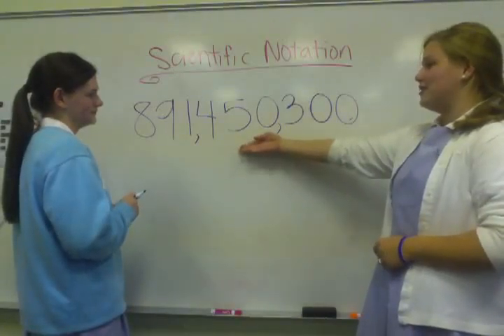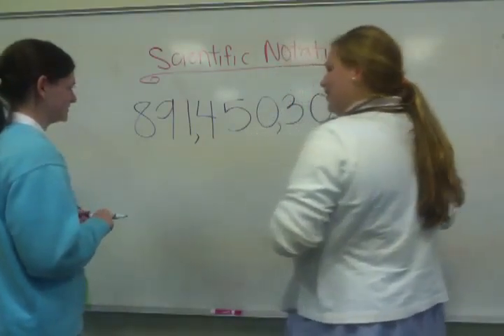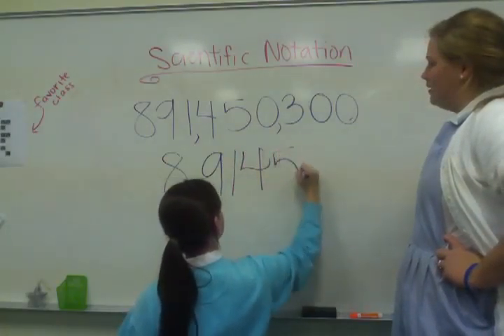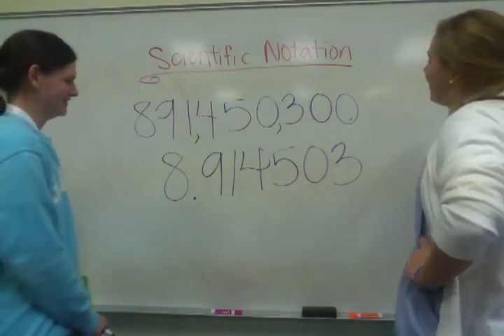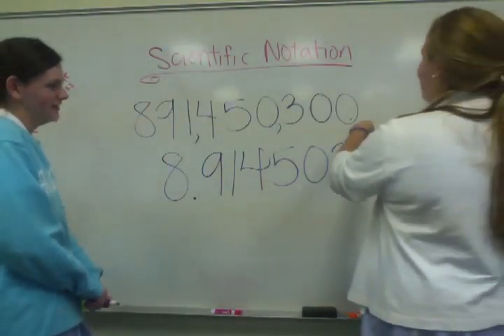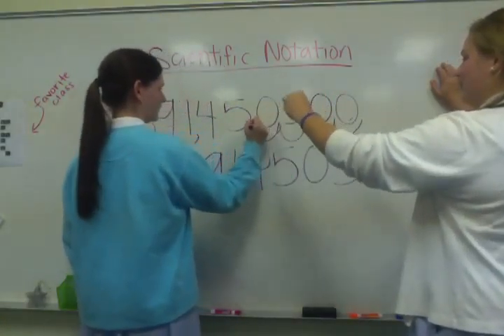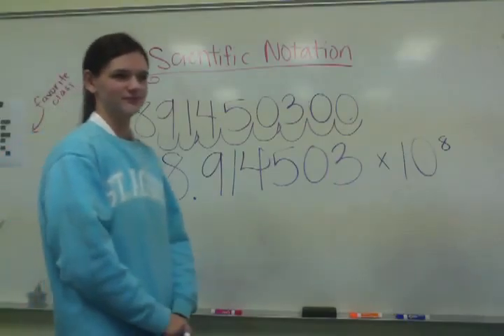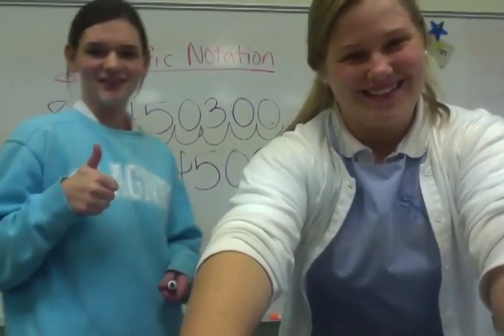Virginia and Adrienne's scientific notation